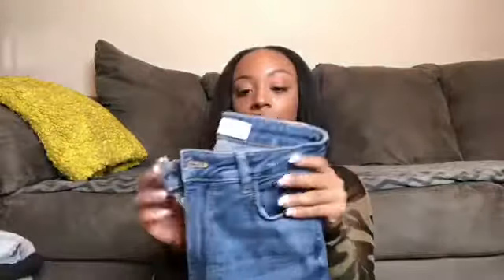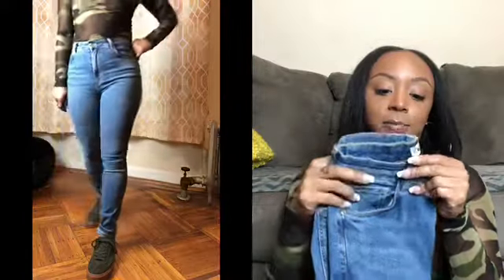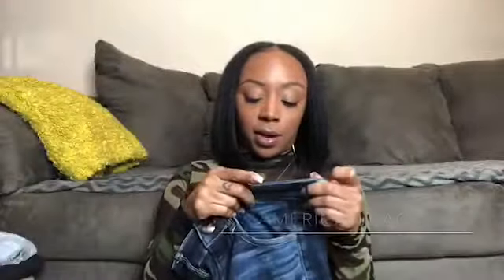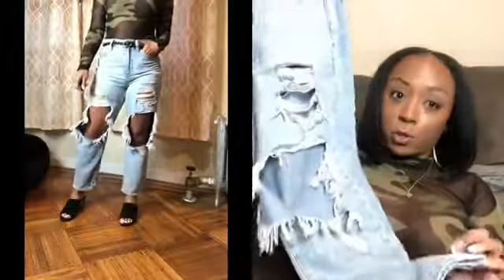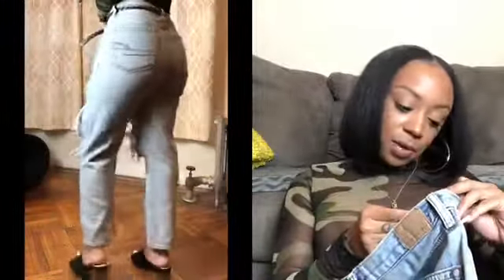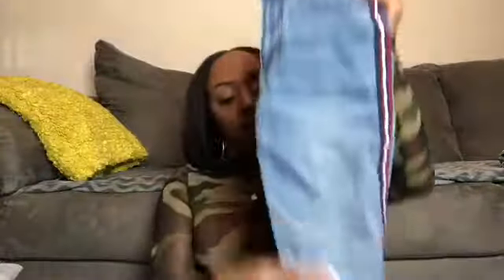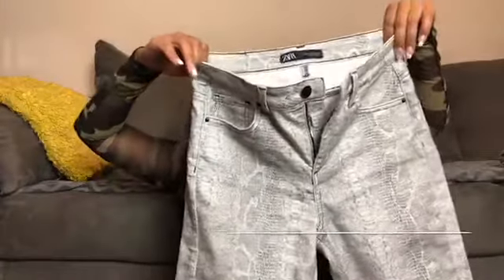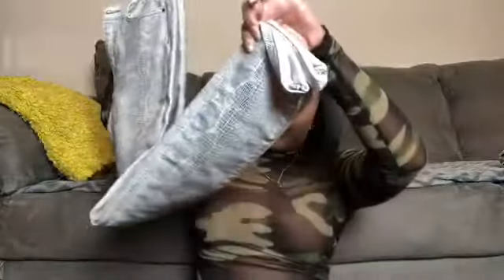Affordable Denim for Petites | Shar LaMieux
The jeans mentioned in this video or
(something similar)

1. Zara Trafaluc Collection - Zara › trf-l880Web resultsWomen's Fashion | TRF | New Collection Online | ZARA United States
4. Zara wide leg culottes - Zara › WOMAN › JEANS › CulottesCulottes-JEANS-WOMAN | ZARA United States
5. Zara Zara › jeans-zw-premium-skinny-fa...Web resultsJEANS ZW PREMIUM SKINNY FADE OUT SNAKE PRINT-JEANS-WOMAN | ZARA South ...

Sc: SharLamieux